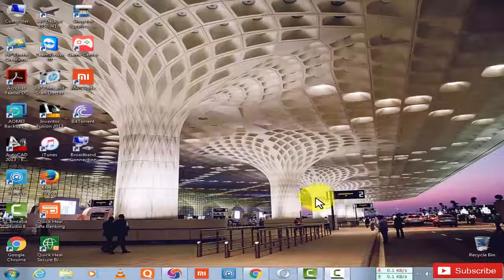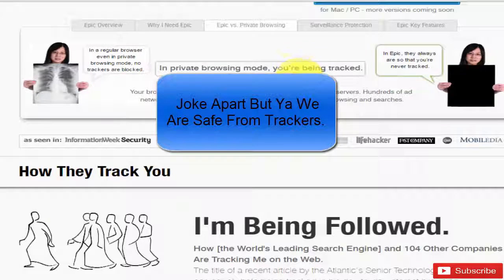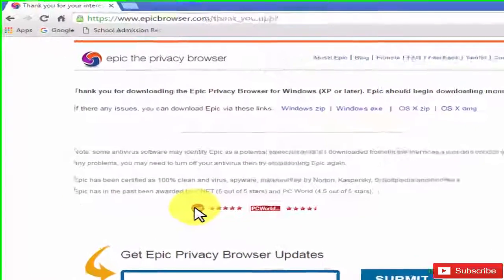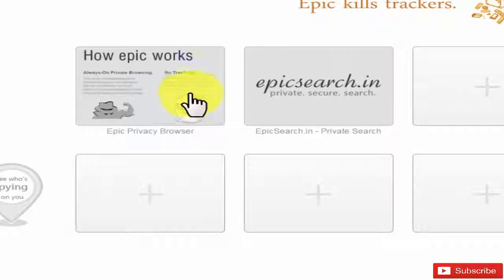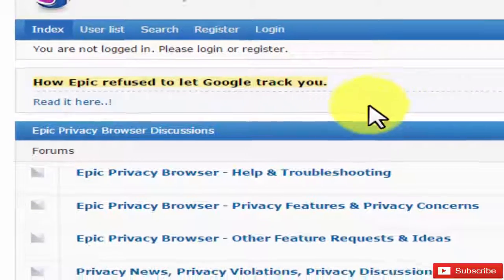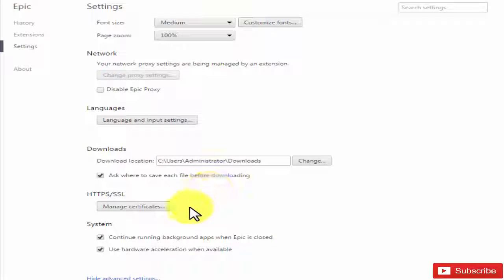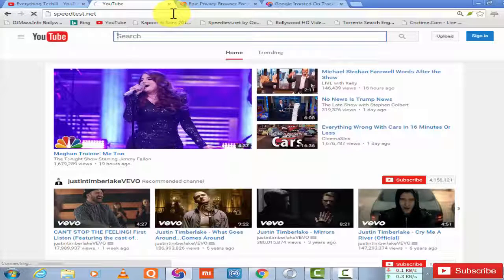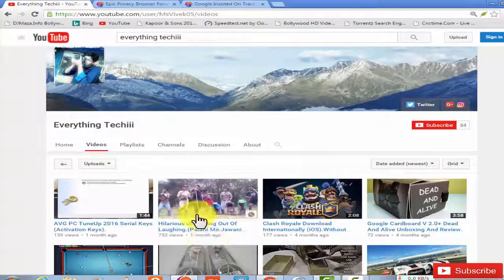The Best Browser That You Can Have On Your PC (Epic Internet Browser).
The Best Browser That You Can Have On Your PC (Epic Browser).

Thanks Again.

Snapdragon 845?? 512 Gb Storage??? Really Vivo Xplay 7!!!"